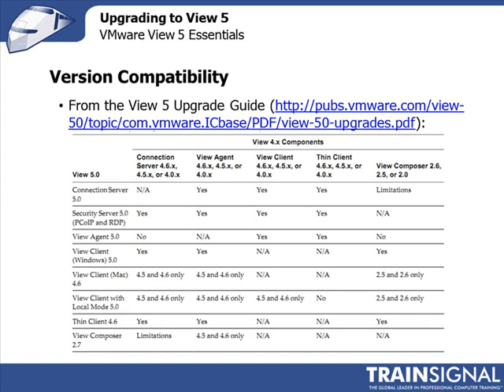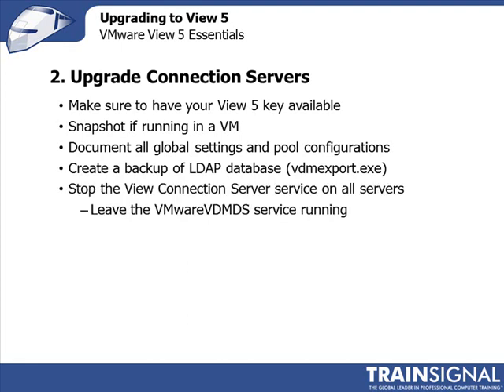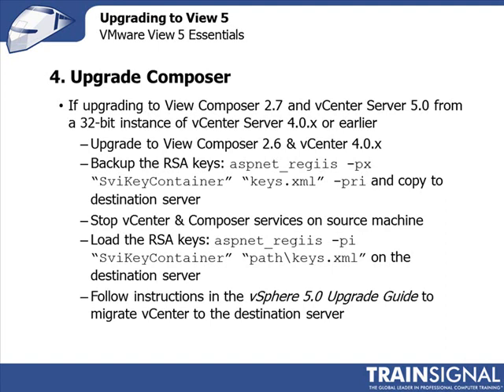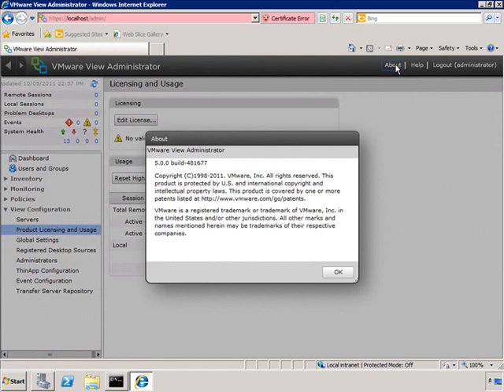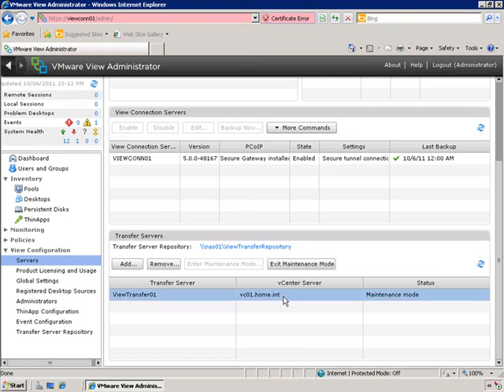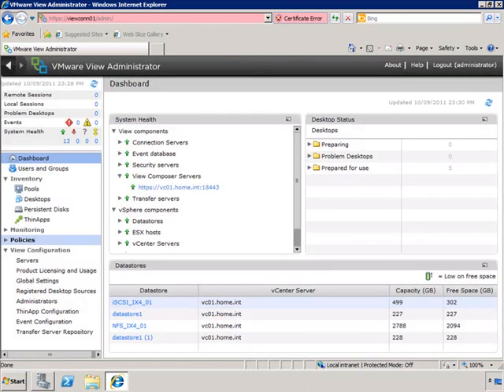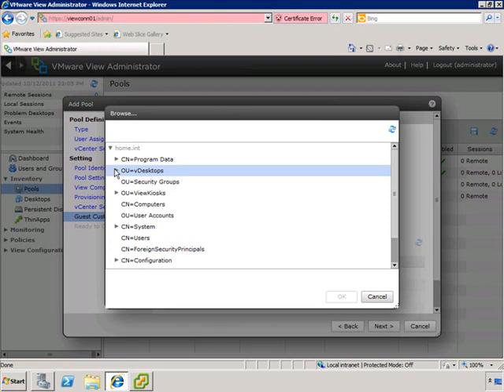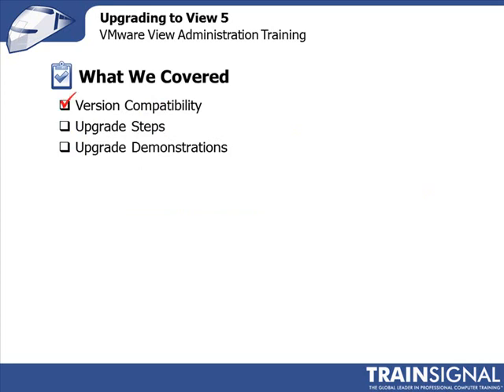Upgrading to View 5